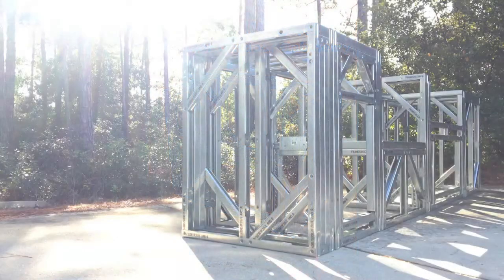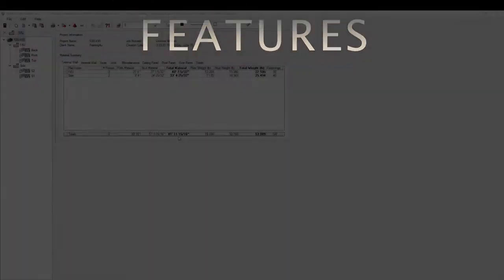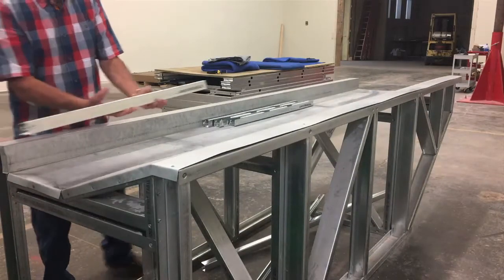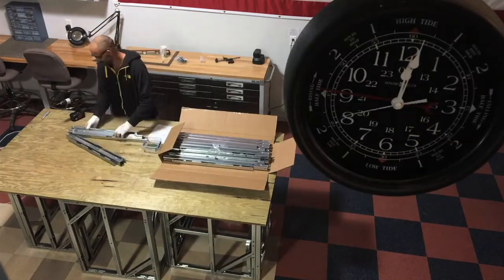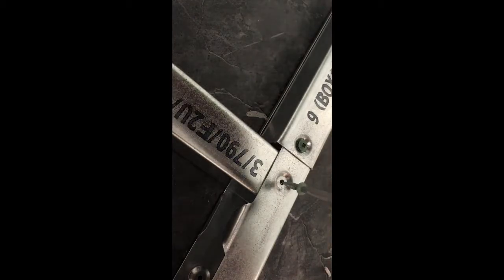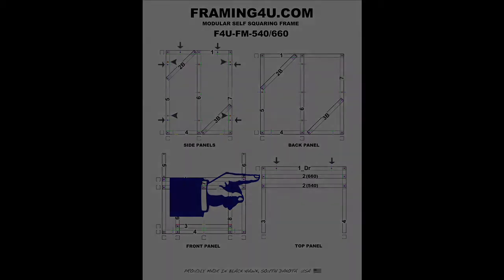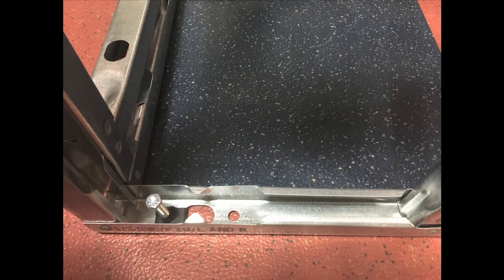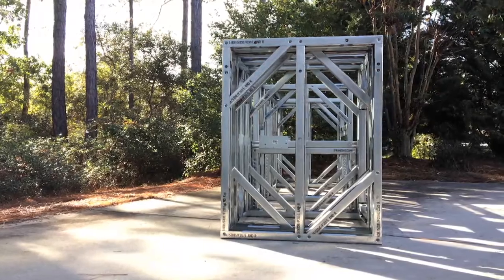Outdoor Kitchen Kits ( Modular Grill Cabinets )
Build your next Outdoor Kitchen with prefab modular grill and cabinet frames.  Kits are designed for contractors but simple enough to DIY.
Grill frame modules are specific to your drop in grill head or side burner model.  Additional modules for Primo and Big Green Egg, cabinets, sinks, refrigerators, doors and drawers are purchased separately and bolted together.
  Plans with these sturdy outdoor kitchen steel frames are simple and easy.  Unrivaled precision is achieved through CAD engineering and integrated manufacturing.  Cutouts are accurate and square; grill heads drop in securely, and door/drawer inserts mount flush, square and rigid.
Framing4U does more than provide galvanized steel structures to make your outdoor living space better, we are revolutionizing what your home can be.  Our innovation is backed by the accuracy of CAD and manufactured in the USA to ensure that the quality of our frames will match the quality of life which you have worked for.
If you’re a contractor then you already know the grief and aggravation that can come with framing up a BBQ island.  Rework erodes profits and potentially your reputation.  Meeting homeowner demands for fit-and-finish in a luxury item market can be……challenging.  Maybe we can help.
  If you’re a homeowner, you have a say in the matter!  Ask your contractor to look into this option.  What looks beautiful the first summer can become a “thing in the backyard” in no time.  Traditional wood framing carries with it the risk of rot or dry-rot, not to mention issues with heat damage or combustion.  The additional insulating liner that would be required will often cost as much or even more than our entire grill frame module.  So, for a host of reasons, wood construction should be your choice of last resort.
For the vast majority of outdoor kitchen projects, galvanized steel framing (and occasionally aluminum) is the standard.  Typically, your contractor will buy the stock beams from his local building supply warehouse, and build on site to your general plans.  Building on the fly, to some degree is almost inevitable.
Using typical chop-saw and tin-snip construction methods, it is extremely difficult to fabricate a steel frame that fits along every dimension simultaneously.  Skilled framers will give-and-take to balance the individual imperfections for the best final product.  This “white-hat-sin- hiding” is a good thing.  But then there is the other kind of sin hiding.  Because it’s known that the frame will be hidden, “cosmetic” gaps and misalignments may be judged un-important.  More often than not, “cosmetic” problems turn out to be the chink in the armor that leads to premature failure.
For those of you that have never had the experience, it is almost impossible for even the most skilled craftsman to make a steel stud frame so that it remains rigid and does not rack.  Most framers are relying on the exterior skin to provide that rigidity…..they do this because until now, there has been no practical alternative.  Clip-N-Zip dimples are the answer.  Rather than a screw securing two members that have already been positioned into their final alignment, Clip-N-Zip dimples use the screw itself to draw the members into final alignment.  That alignment was precisely determined in the CAD program, and each component is “printed” with tolerances to a fraction of a millimeter.  Because the tolerance is so precise, when panels are assembled, they are inherently self-squaring.  These inherently square panels are assembled to form cube-like modules with all the cutouts exactly where they need to be.  Each module is rigid and does not rack.  When bolted together to form the island, a single rigid unit is formed.  The strength and trueness of our frames does not rely on a sheet of cladding to lock things in place or “square-it-up a bit”.
With a sturdy chassis in place, finish craftsman can display their skill on a blank canvas.  Because Clip-N-Zip dimples countersink screw heads, Permabase mounts flush.  Because our frames are near-perfectly square, edges seam-up nicely.  Stucco, when chosen, can be applied by the end of day 1, dried overnight, and the entire project completed in two days.

Made in Blackhawk, South Dakota USA.
No other grill frame manufacturer offers our precision, quality and value.